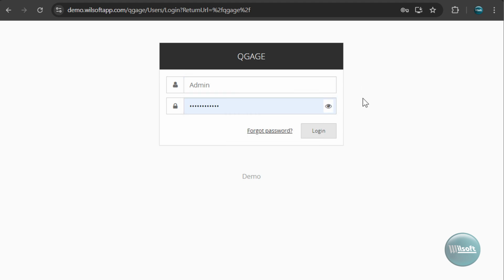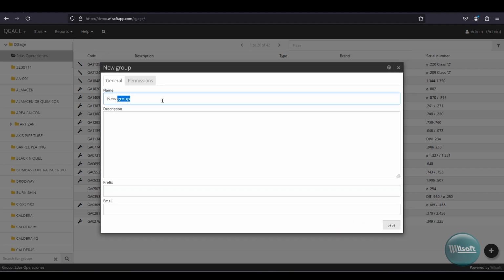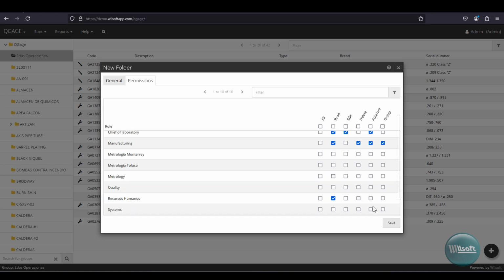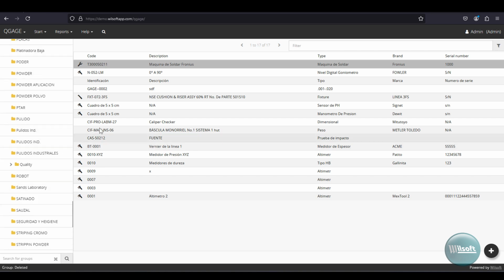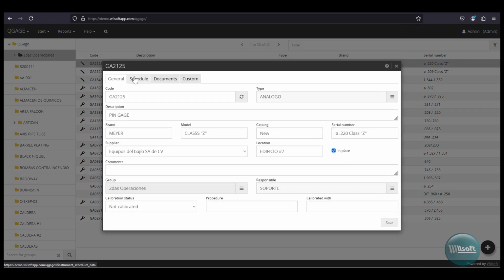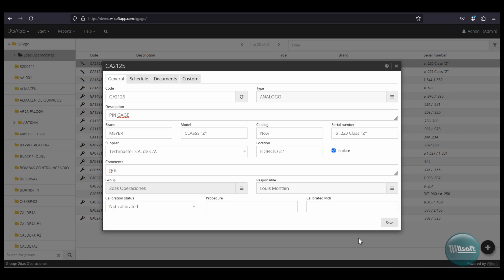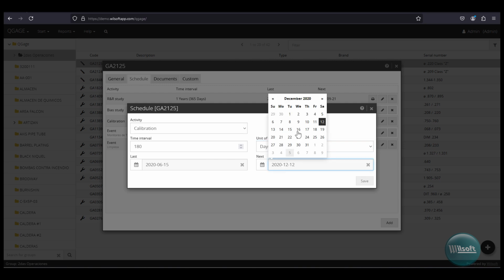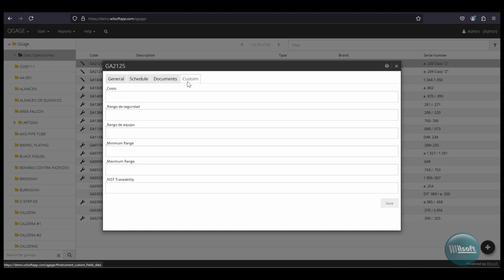QGage Course - Chapter 1 -Introduction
Welcome to the first chapter of the QGage course! In this introductory video, we dive into the essential concepts of QGage, a crucial tool for quality management and precision in industrial projects. You'll learn about the basic functionalities, the importance of accurate measurement, and how this platform can enhance your daily operations.

At the end of this chapter, we also include a special podcast where we explore real-world applications of QGage with expert insights and tips.